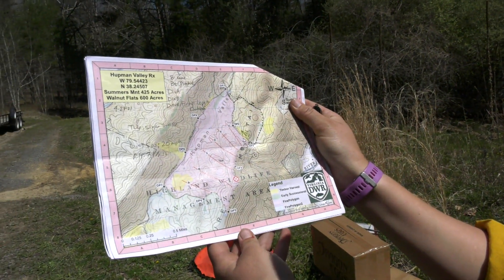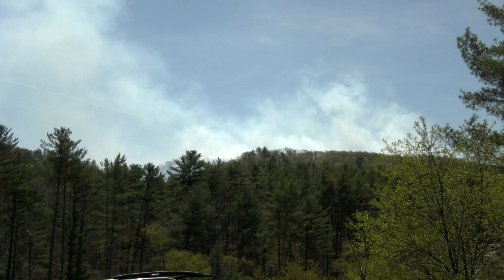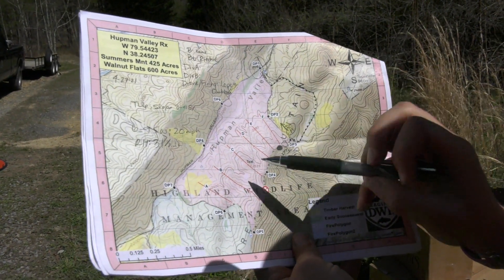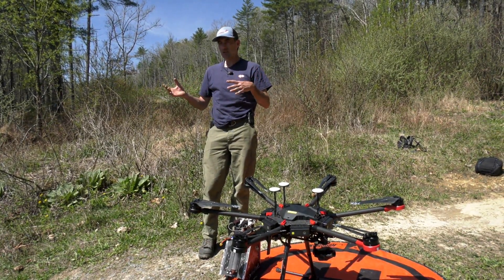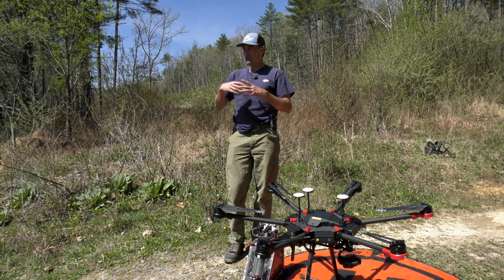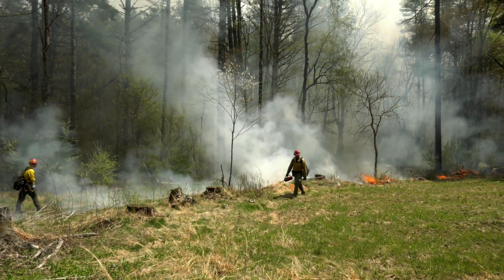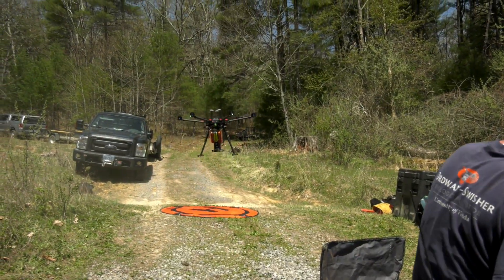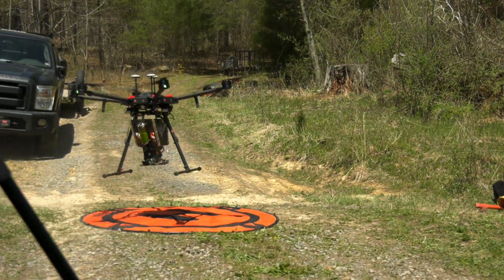TNC Drone used to Light Prescribed Fire in Virginia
A fire crew uses The Nature Conservancy's specially outfitted drone to light the interior of the prescribed fire at DWR's Highland County Wildlife Management Area. The drone drops 'dragon eggs' fire igniters into the interior of the burn, so the fire crew doesn't have to walk the steep terrain and light it by hand. This makes the operation safer and more efficient. "Prescribed" or "controlled" fire is used to improve  habitat conditions for wildlife, and to promote healthy forests.